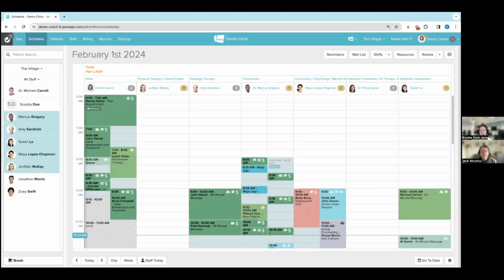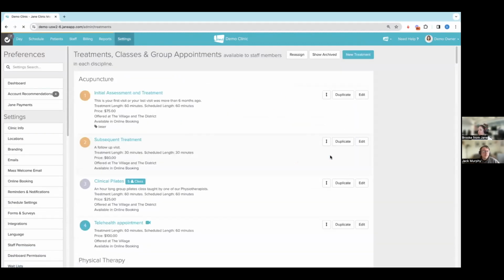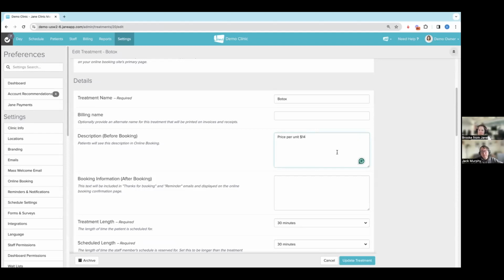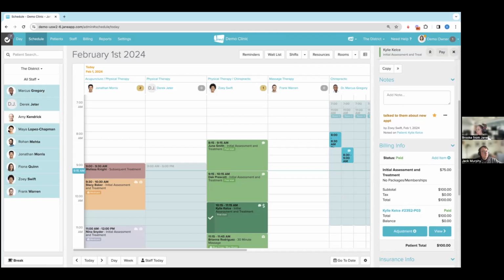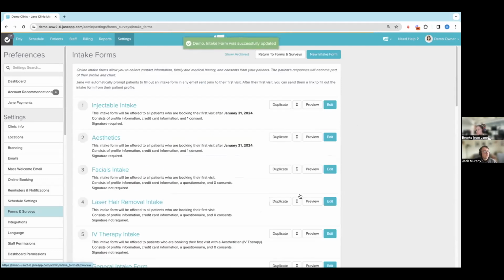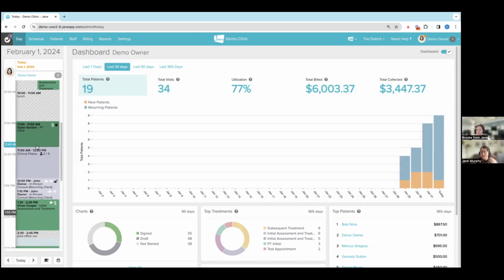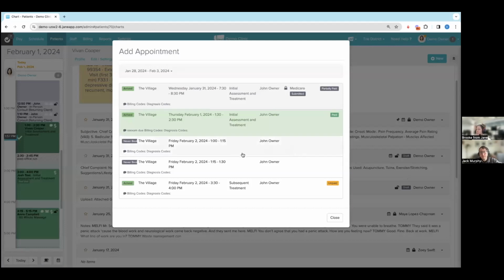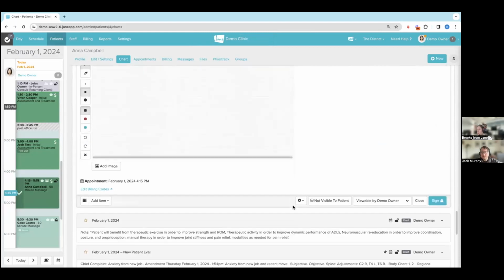Jane App Office Hours: Shared Treatments explained, billing per unit, and more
For this Jane App Office Hours, Jack and Brooke dug into some more community questions.

➡️ The difference is between shared vs. practitioner-exclusive treatments and what that looks like for patients
➡️ Billing per unit as an aesthetician
➡️ Where to include your credentials so they automatically appear on your invoices
➡️ How to edit your existing intake templates
➡️ How to set up Packages so patients can automatically redeem
➡️ Best practices to make sure you are completing your charts
➡️ How to share your charts with other practitioners in your clinic

Join our online Community Forum:

 / janerunsclinics